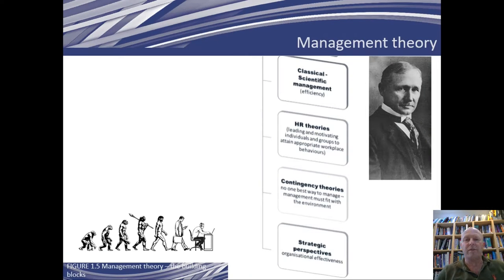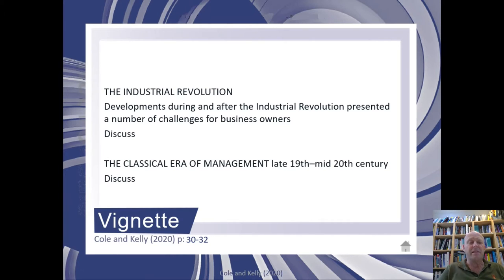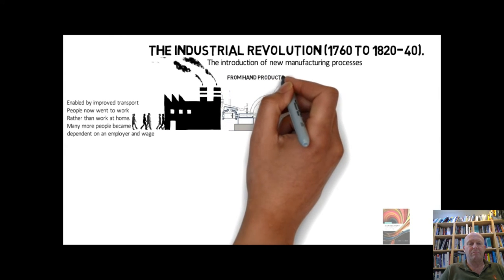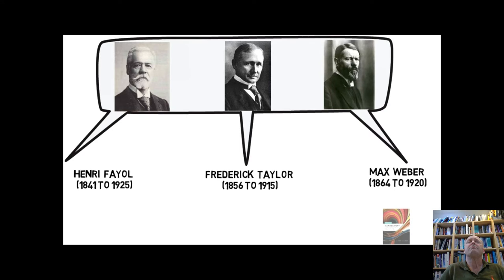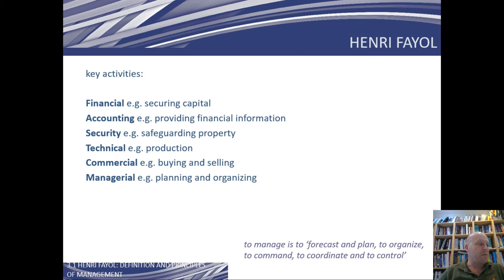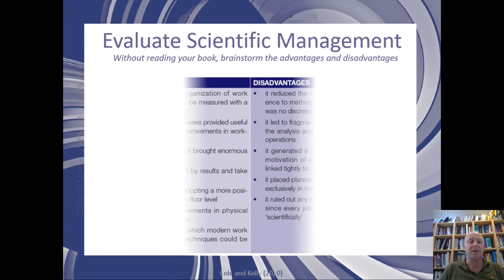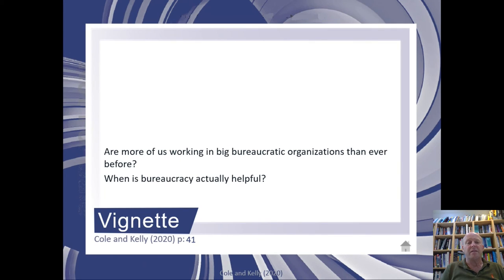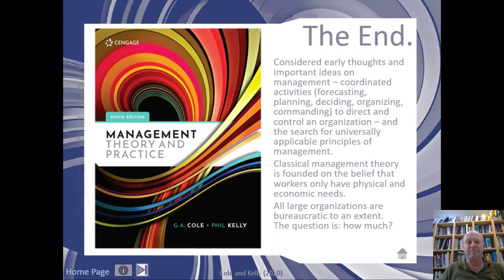Chapter 3 from Cole and Kelly 2020 Classical Management default